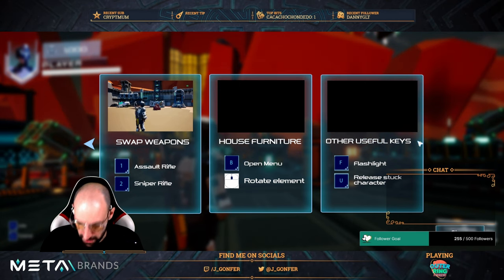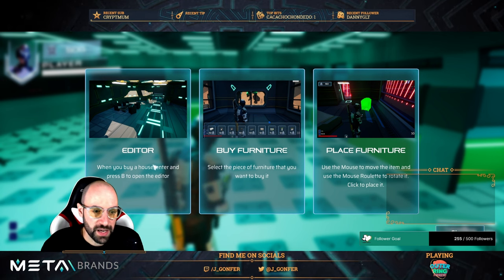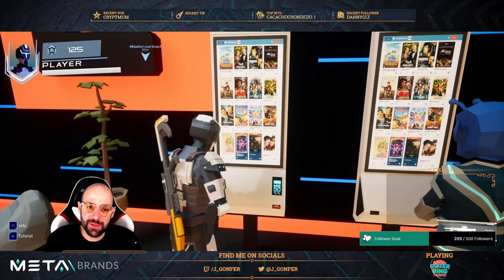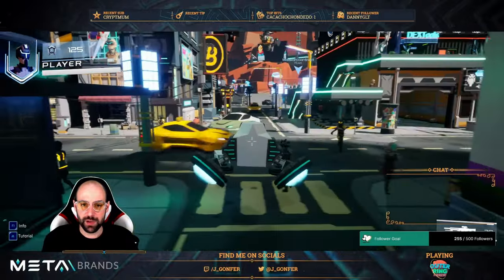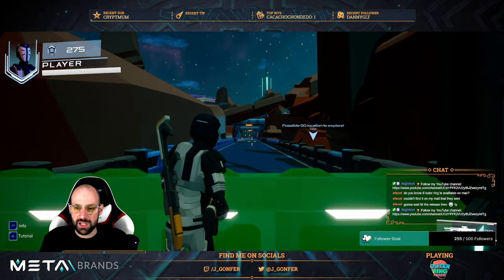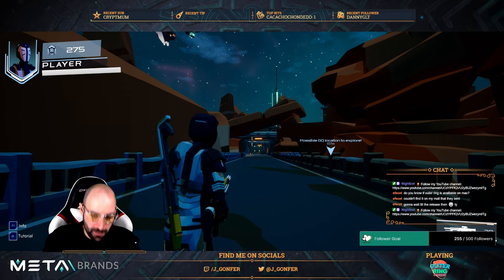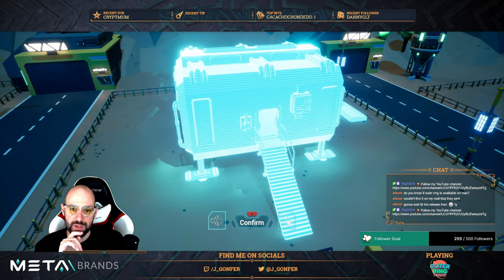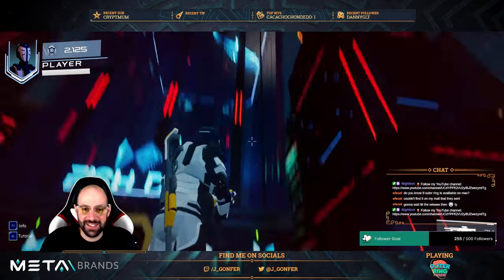Twitch Stream 2023-02-05 - Outer Ring Tech Demo built in Unreal Engine 5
VIDEO CHAPTERS
0:05 Intro
4:31 Game Menu
6:26 Basic Controls
10:20 Views of SilverCity from the Sky
12:51 Disco Club at the Top of the Building
14:50 Unlocking Vehicles with GQ
15:37 Using the Vending Machines to restore Health
16:16 Visit to the BlueZilla HQ
18:39 Buying and placing Furniture in the Apartments
23:50 Walking around the Main Plaza
24:49 Enjoying Music at the Neuroland Club
26:42 Visit to the Gate.io HQ
29:15 Visit to the Kinepolis Cinema
30:32 Inside of one Kinepolis Cinema’s room
33:33 Checking all Movies available in Kinepolis Cinema
35:55 Driving a Car
39:27 Visit to the MetaBrands HQ
42:00 About the MetaBrands Relics
44:01 Benefits of the MetaBrands Relics in Outer Ring
47:02 Upgrade the MetaBrands Relics
50:43 Visit to the FishDAO HQ
57:10 Visit to the BitLab HQ
1:01:45 Using an Airship to visit SilverCity from the Sky
1:05:23 Visit to the Armor Store
1:08:44 Quest Mission Contract, 1st Try
1:12:51 Quest Mission Contract, 2nd Try
1:19:14 Buying a Medium Land
1:21:12 Buying and placing Furniture in our House
1:23:42 Buying a Small Land
1:25:00 Buying a Large Land
1:26:39 Check Houses built by the Outer Ring Team
1:31:08 Visit to the Huobi HQ
1:34:36 Easter Egg: Synty Studios logo
1:35:35 VR Booth
1:37:12 Hangar with many Vehicles
1:38:26 Ending
1:43:37 Outro

This video is a full Twitch stream on February 5, 2023:
⚠️ Available until April 5, 2023

Follow me in Twitch if you want to watch my gameplays in real time and play together with me! I love talking with my community, listening them and see how we get the best results, all together!